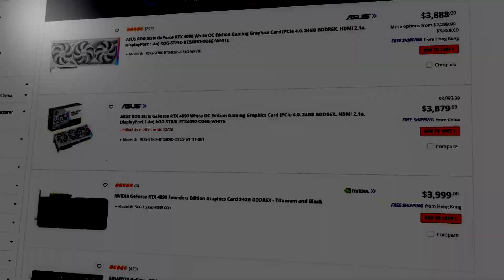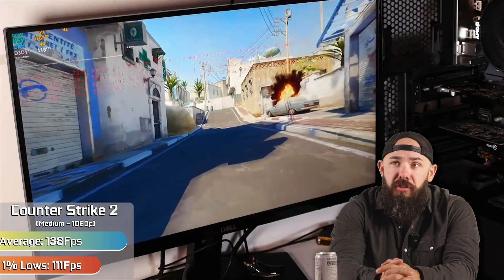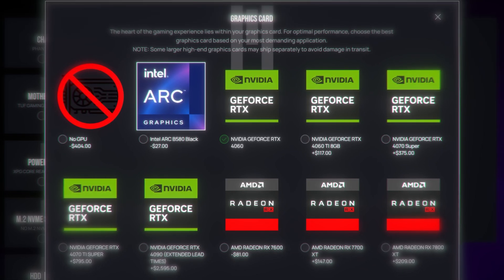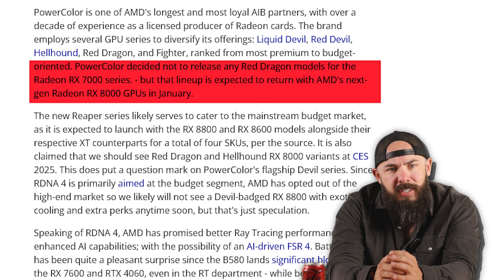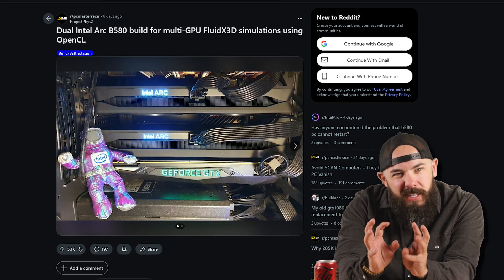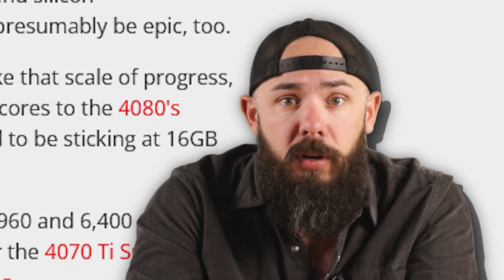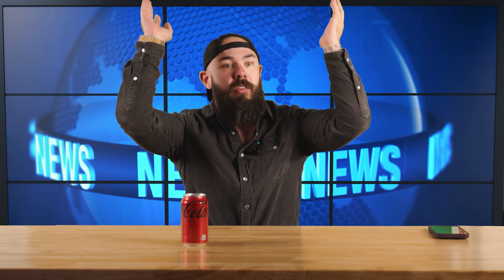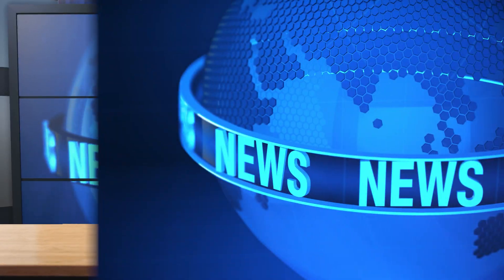RTX 5090 LEAKED! AMD’s Answer…?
The GPU battle is reaching new heights as NVIDIA and AMD gear up for CES 2025! We’ve got the latest leaks on the RTX 5090 and Radeon RX 8000 Reaper, and the specs are INSANE. Plus, there’s a surprise budget GPU from NVIDIA, shocking Intel CPU leaks, and so much more.

Is the RTX 5090’s 32GB VRAM enough to dominate? Can AMD’s Radeon 8000 series dethrone NVIDIA? And what’s up with Intel’s lineup for next year?

Tune in for ALL the juicy details, breaking leaks, and our thoughts on how these releases could shake up the PC gaming world.

Introduction - 0:00
4010 GPU Leaks Revealed - 0:27
Intel CPU Lineup Leaked - 1:59
Radeon RX 8000 Reaper Details - 4:02
Intel ARC SLI GPUs Exposed - 5:18
RTX 5090 Leak: 32GB VRAM - 6:44
RTX 5070 Ti Specs Leaked - 9:34